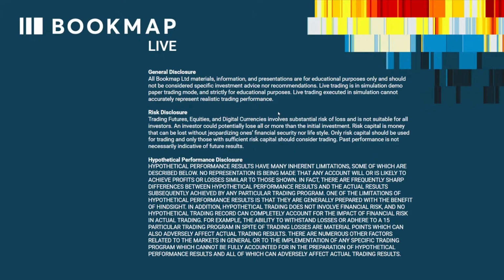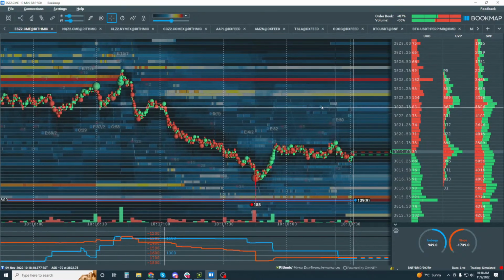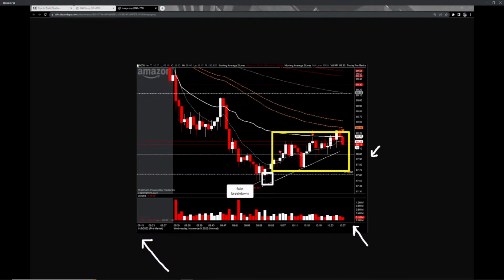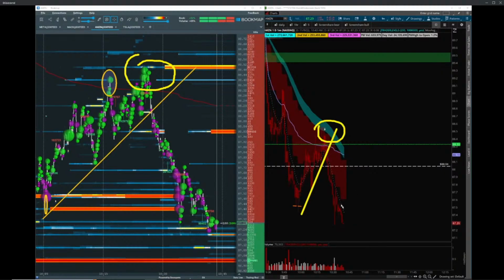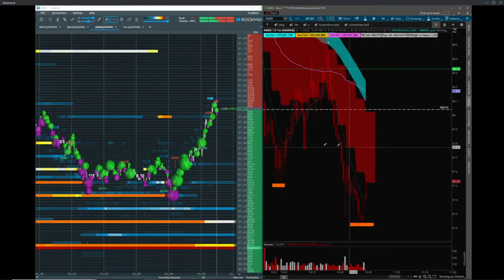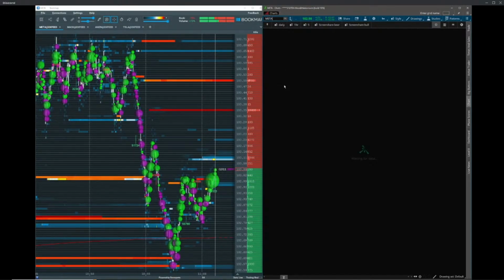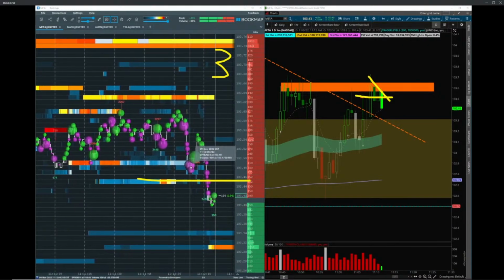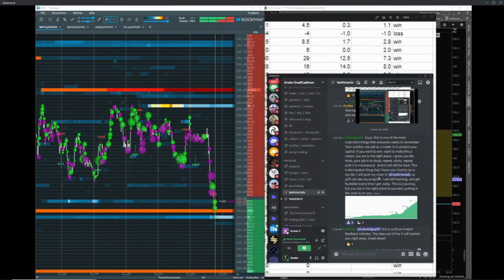Live Order Flow Trading Large and Small Cap Stocks | JTrader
👉 Follow BOOKMAP